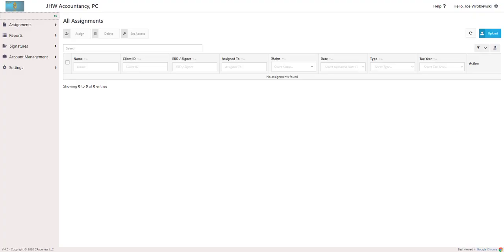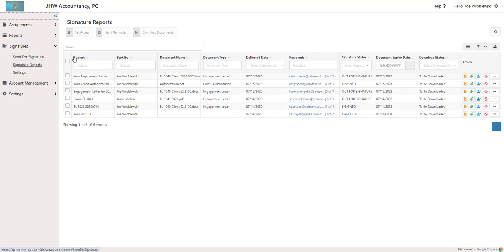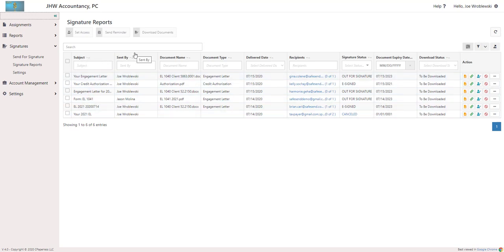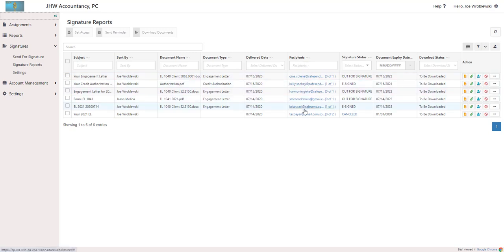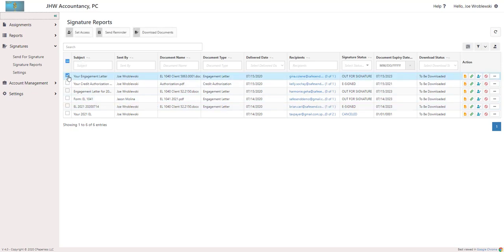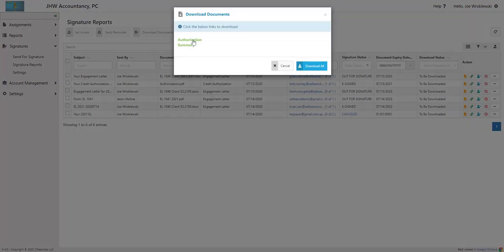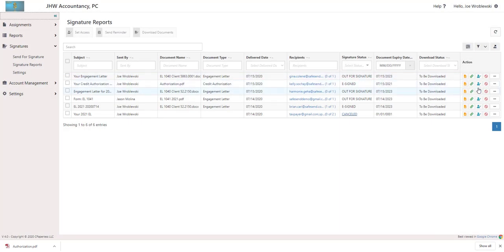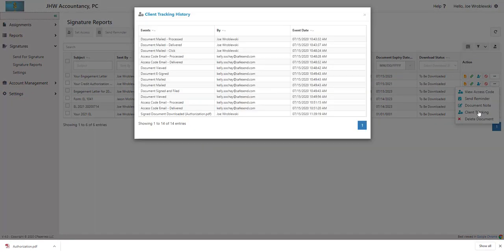Reports | SafeSend Signatures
Welcome to SafeSend Signatures, part of the SafeSend Suite. In this video, you will learn how to manage documents that have been sent for electronic signature